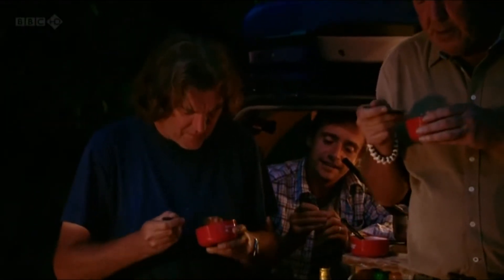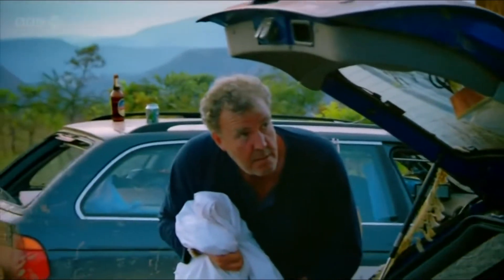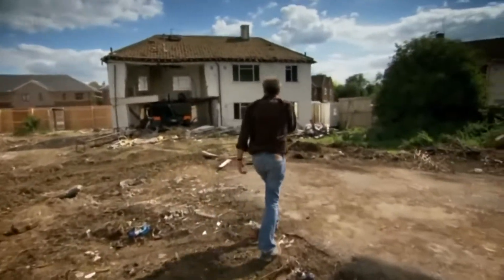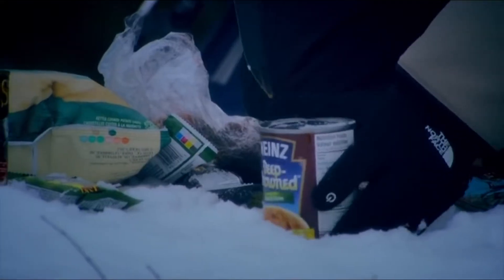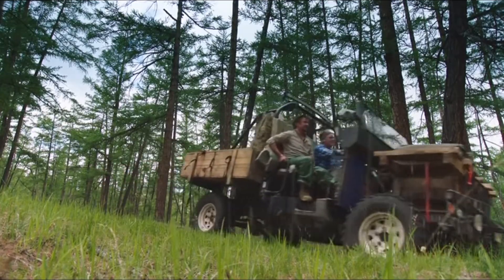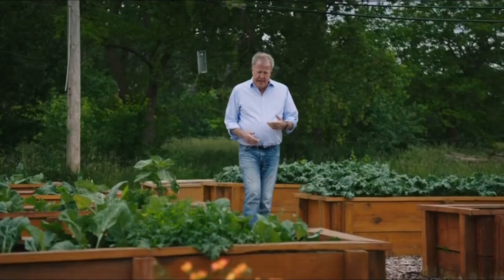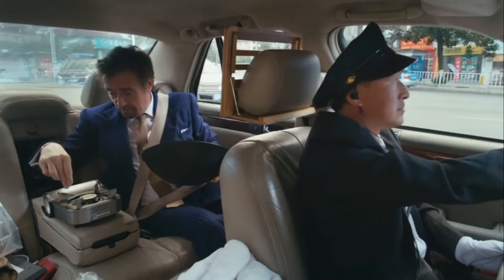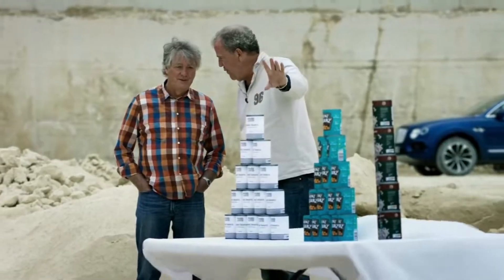Top Gear UK J.Clarkson, R.Hammond, J.May Beans Compilation || "The beans, oh!"